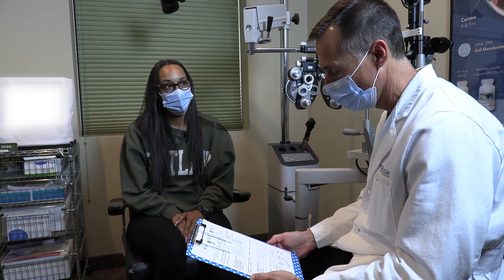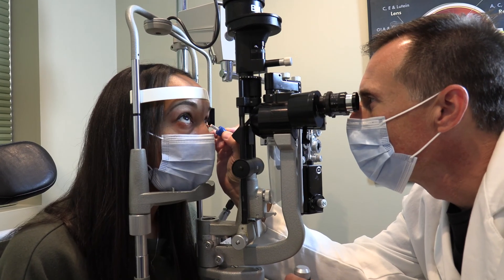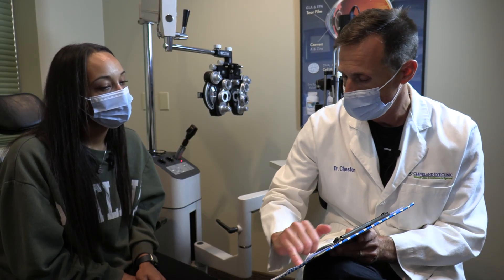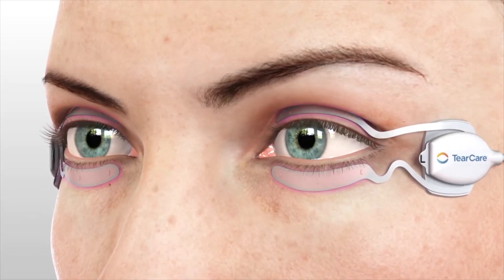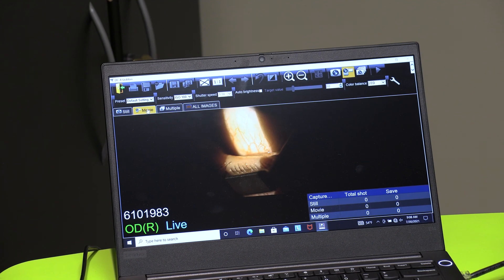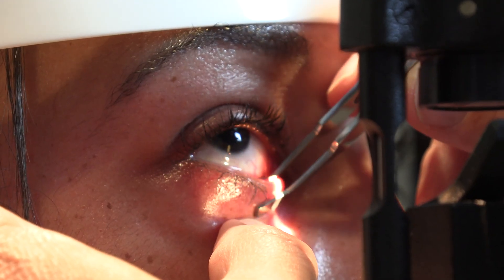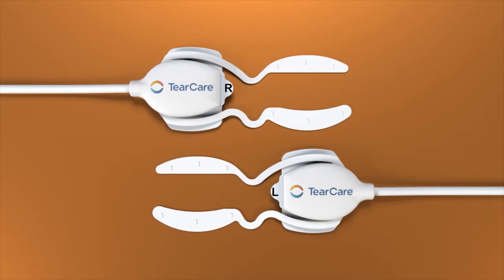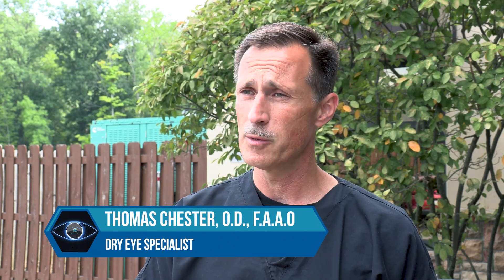Dry eye disease treatment: TearCare & MGD Expression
Dry eye disease is a common eye disorder that causes dry, burning, red eyes and fluctuating vision. Meibomian Gland Dysfunction (MGD) is the leading cause of dry eye disease.  Watch as Dr. Chester from the Cleveland Eye Clinic treats a real patient with the TearCare system and MGD expression.